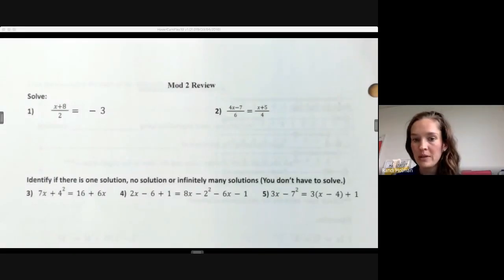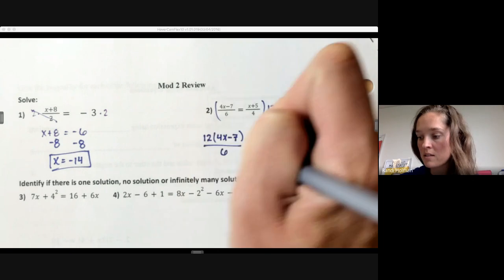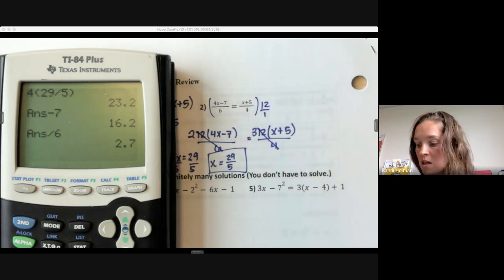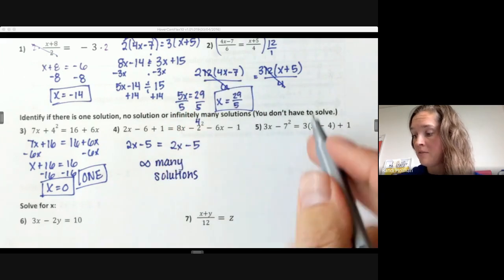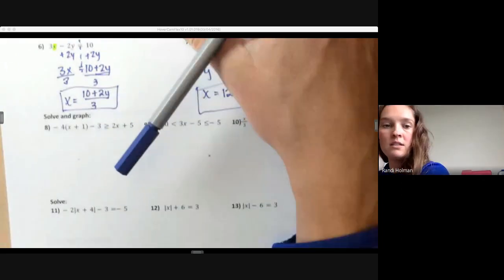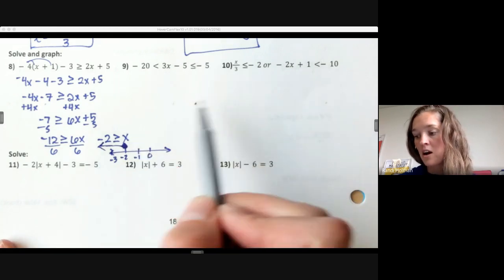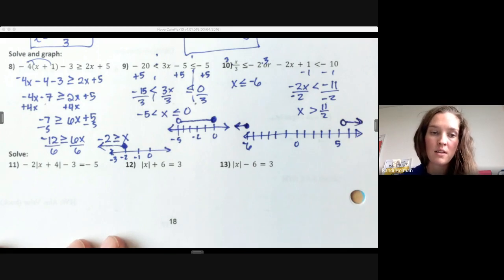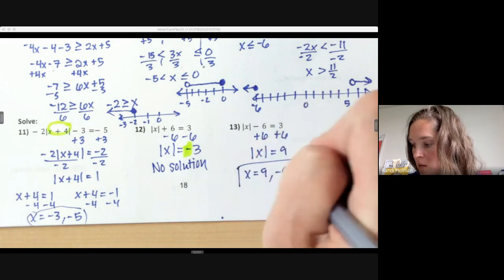Alg I: Mod 2 Review